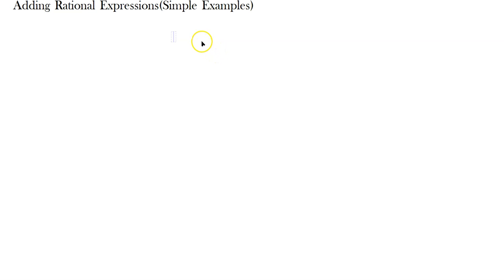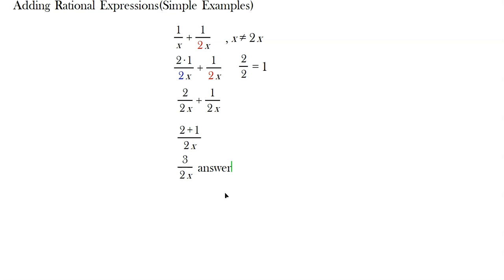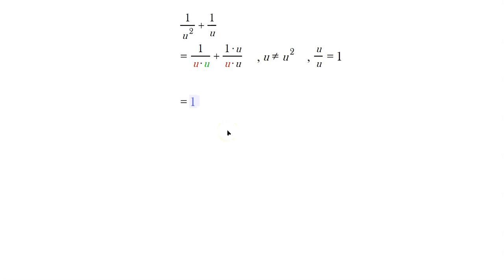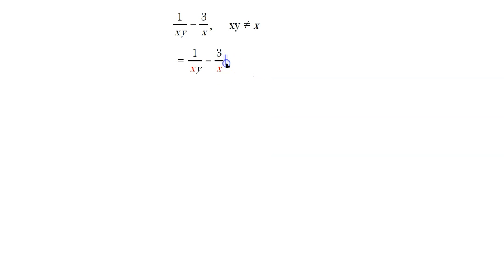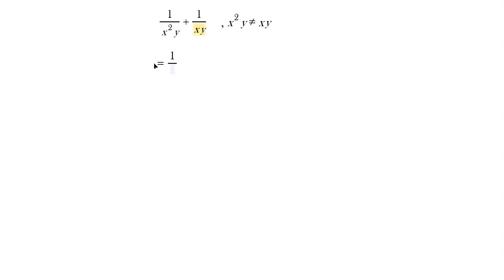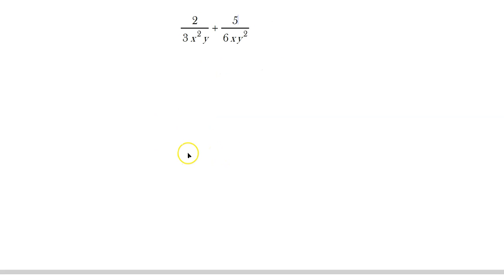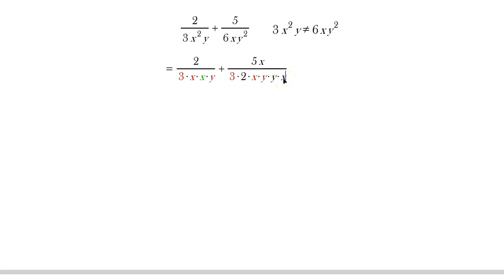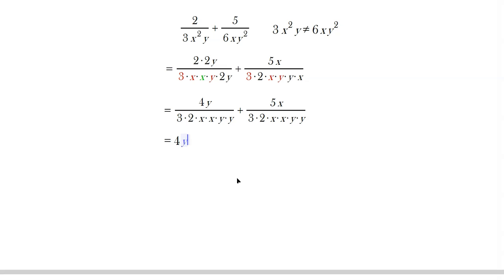The Missing Parts Method for Adding Rational Expressions (simple examples)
📚 Learn how to add rational expressions with different denominators using the Missing Parts Method! 🤔 Have you ever struggled with adding fractions like 1/x + 1/2x? 🧐 In this video, we will go over simple examples to help you understand the key observations and adjustments needed to make the denominators the same. 🔑 Remember, you cannot just add a missing part without adjusting the numerator as well. 🙌 By factoring and matching the parts carefully, you can simplify and add the fractions correctly. 💪 So, let's solve some problems together! 🤓

1️⃣ What is the Missing Parts Method for adding rational expressions?
🔑 By factoring and matching the parts carefully, you can simplify and add fractions with different denominators.

2️⃣ Why do you need to adjust the numerator when adding missing parts?
🔑 You cannot just add a missing part without adjusting the numerator as well.

3️⃣ How do you make the denominators the same when adding rational expressions?
🔑 Key observations and adjustments are needed to make the denominators the same.

4️⃣ What are some simple examples of adding rational expressions with different denominators?
🔑 Examples include 1/x + 1/2x, 1/u^2 + 1/u, 1/xy - 3/x, and 1/x^2y + 1/xy.

5️⃣ What is the definition of squared in math?
🔑 Squared means multiplying a number by itself.

6️⃣ What is the definition of factoring in math?
🔑 Factoring means breaking down a number or expression into smaller parts.

7️⃣ How do you simplify rational expressions?
🔑 By factoring and canceling out common factors in the numerator and denominator.